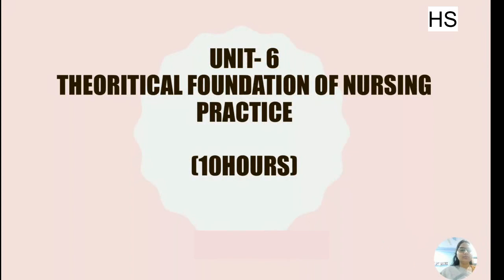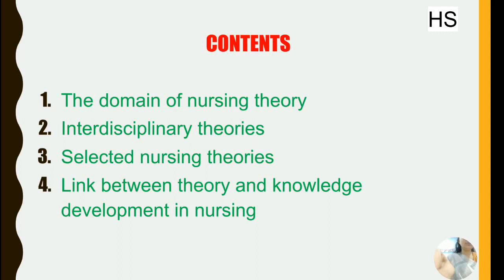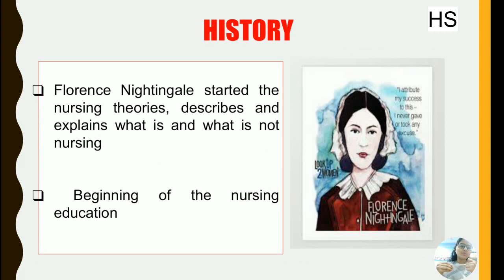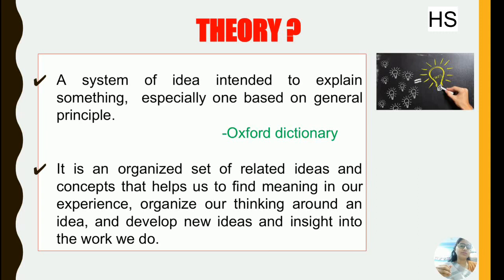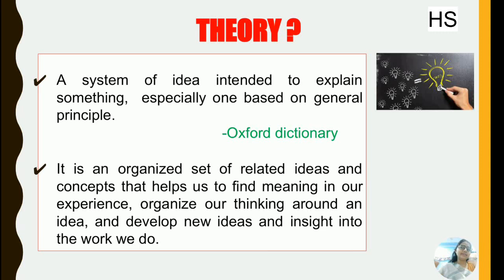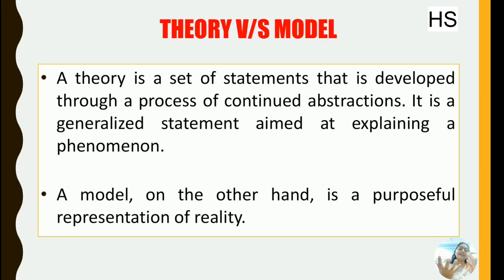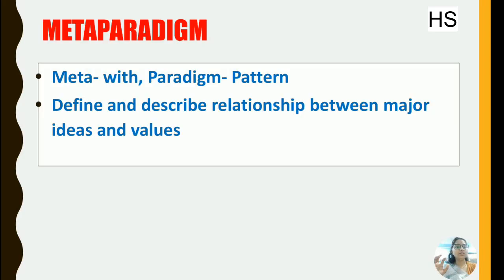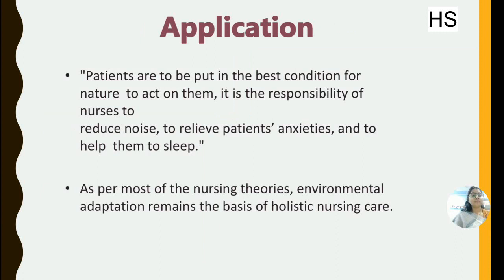Nursing Theories , Concept and Domains- Part1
Hello everyone, came with another video for my students to have easy access of mine ppt into this form.